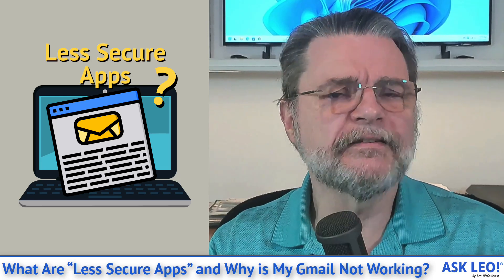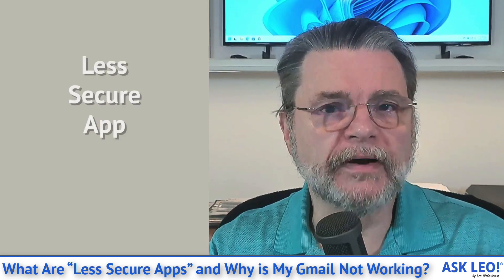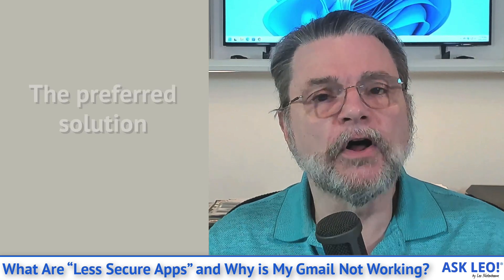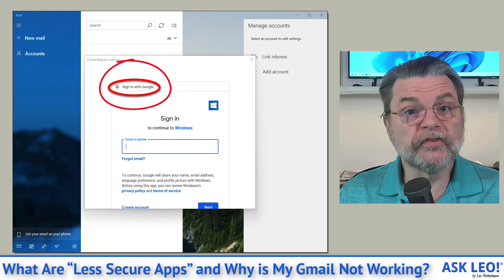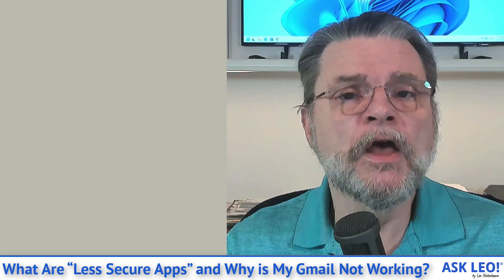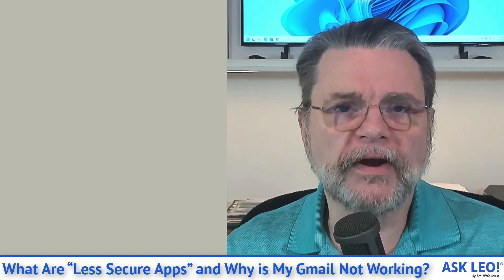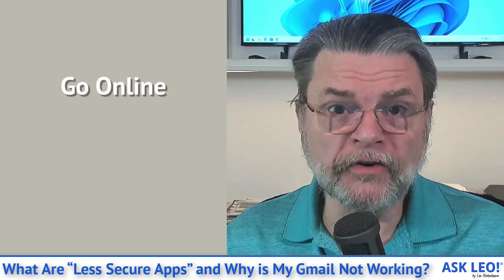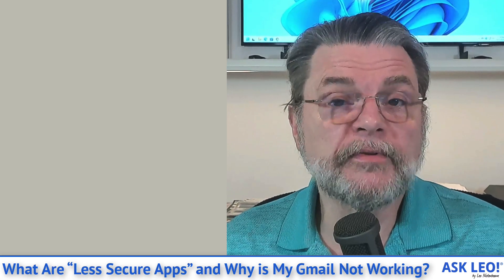What Are “Less Secure Apps” and Why is My Gmail Not Working?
⚠️ Google is increasing the security requirements for accessing your Gmail accounts by designating Less secure apps. I'll review what the change means and the options you have.

⚠️ Less secure app access
Signing in to your Google account from an email program with just a username and password will soon stop working. Your alternatives are:
  - Move to a new authentication approach, either handled automatically by your email program or by re-creating your email account in that program.
  - Set up two-factor authentication and use an app password.
  - Switch to using Gmail’s web interface.

Chapters
0:00 Less secure apps
0:35 What does it mean?
1:36 The risk
2:20 The preferred solution
4:40 An alternate solution
6:10 Possible problems
7:10 Go online